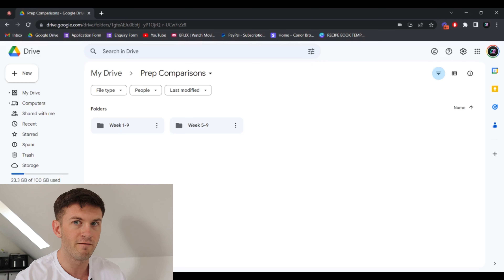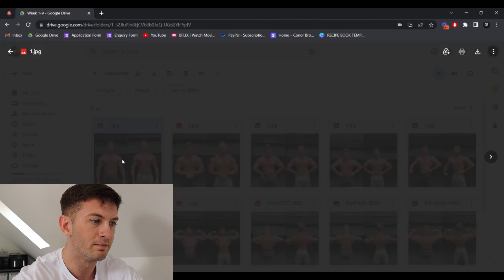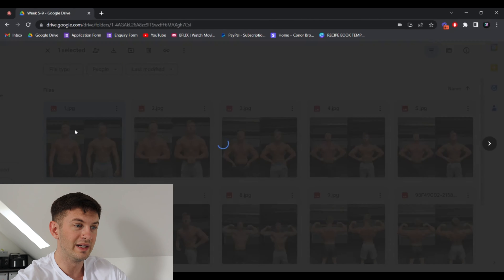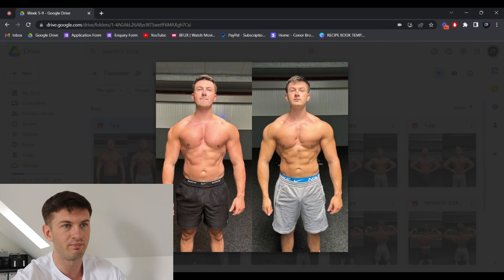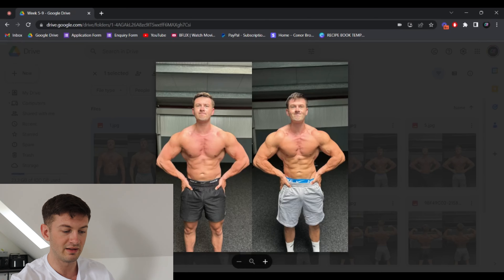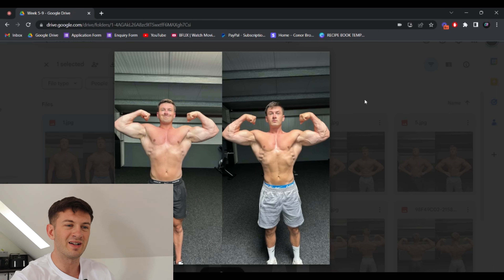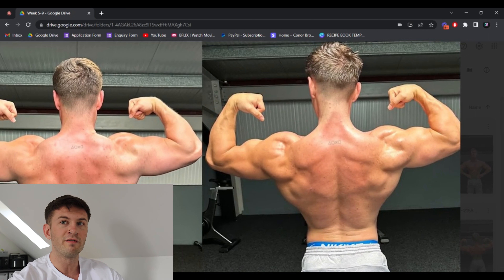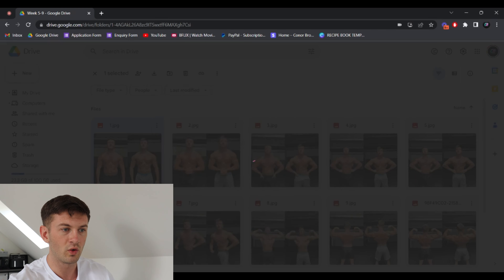I LOST 30LBS OF FAT DOING THIS | 9 Week Prep Review | TLD EP5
A full breakdown on what I done to lose 30lbs of fat in 9 weeks.

I am currently prepping for a men's physique competition and this will explain what I have to do everyday to lose body fat.